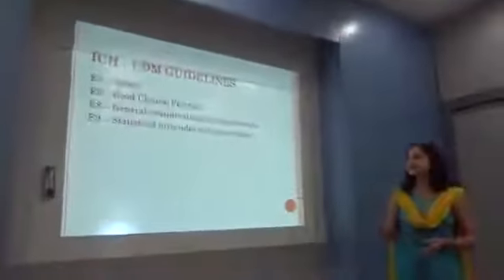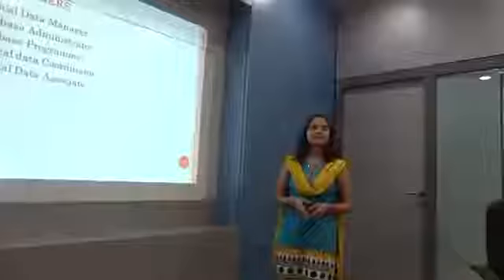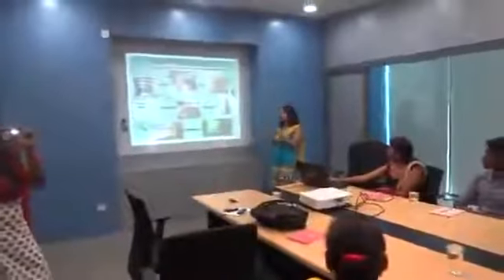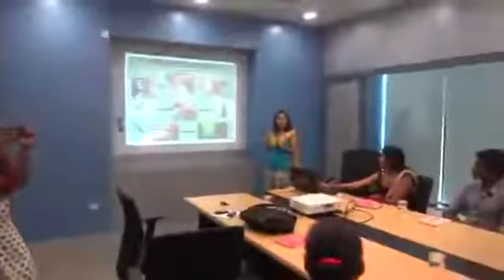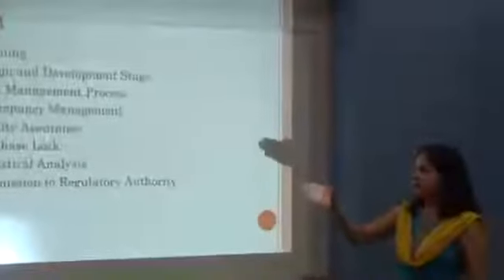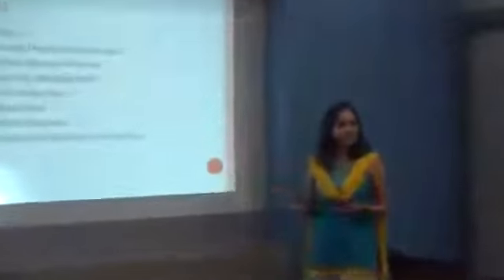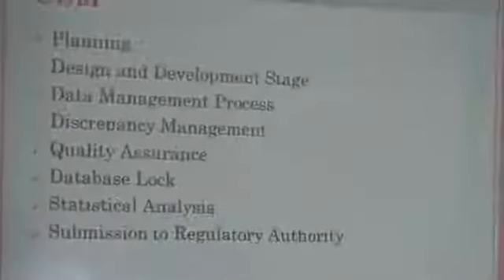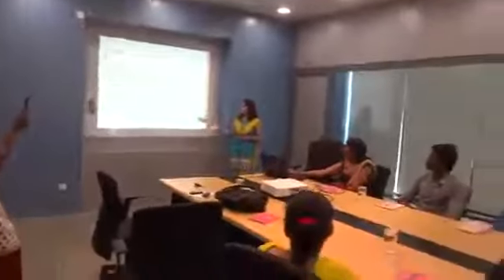Seminar session on Clinical Research